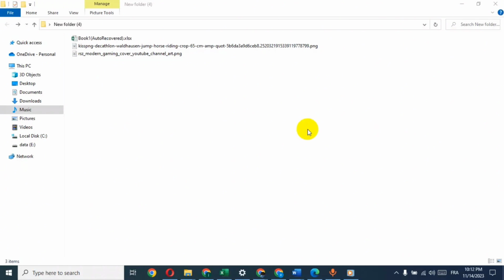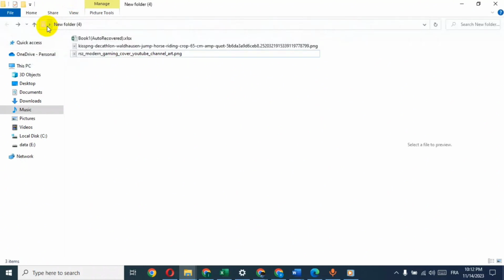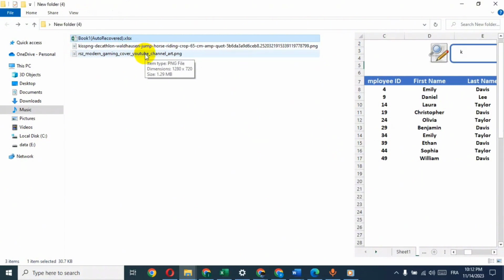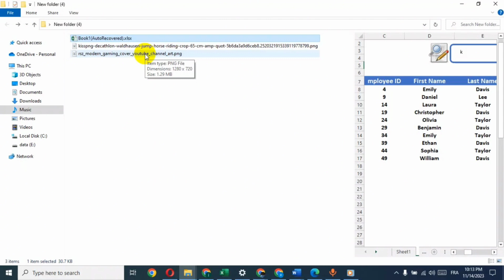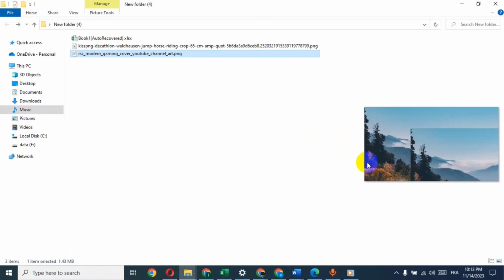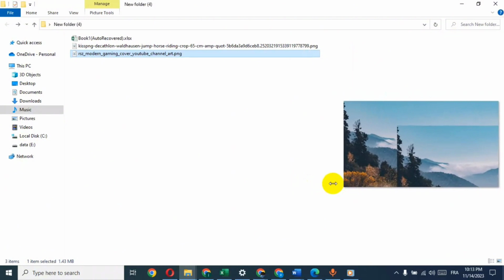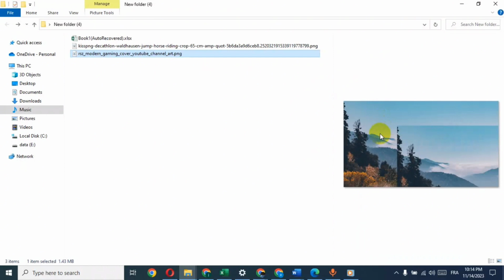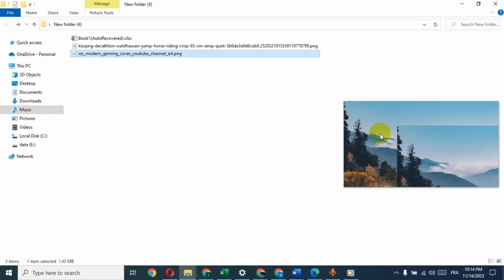preview the contents of files without open them / Preview pane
preview the contents of files without open them Discover the incredible potential of the Windows Preview Pane in this comprehensive tutorial!